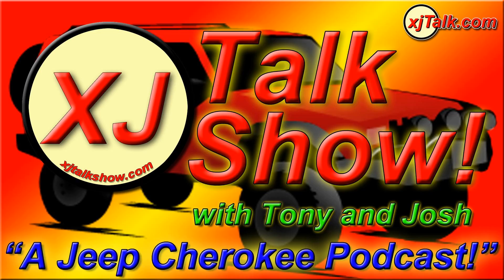Episode 12 - Jeep Cherokee xjtalk.com show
Steve Howard 4.3lxj describes the XJ drive line and how to find and set the proper angles so you have a nice smooth ride!